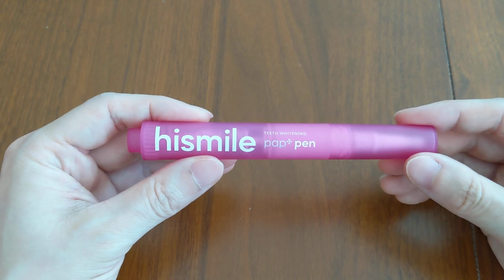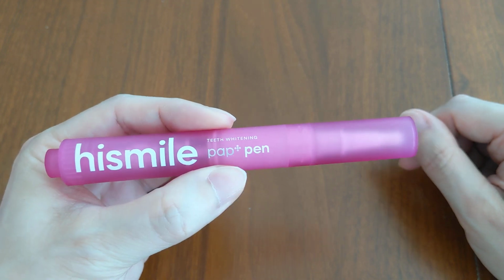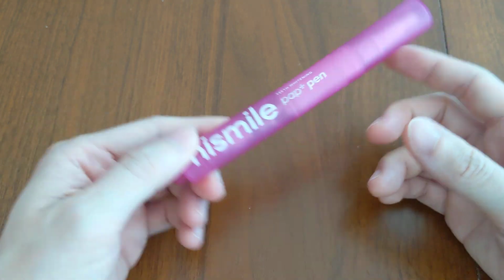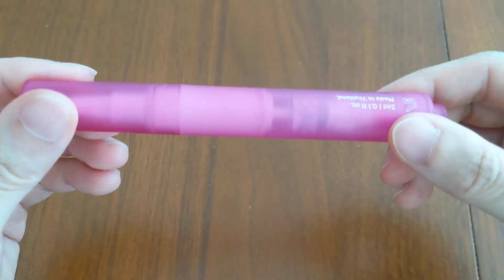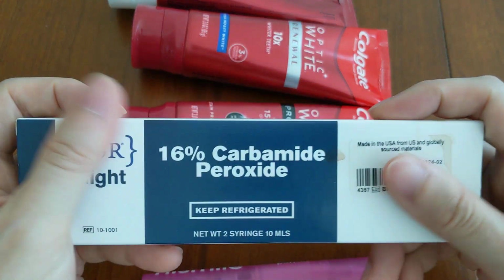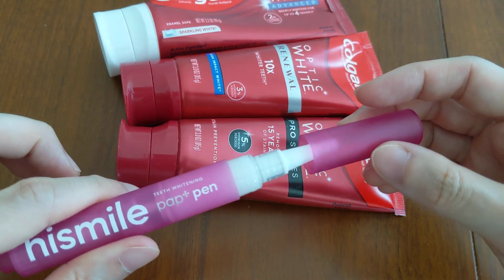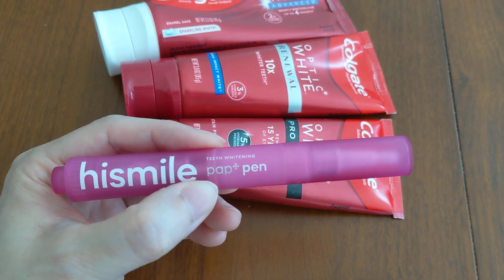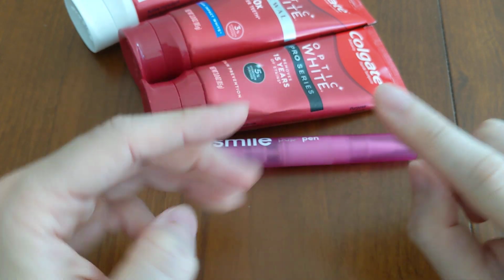Hismile PAP+ Teeth Whitening Pen Review - Pros & Cons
Review of the Hismile PAP+ Teeth Whitening Pen. All of the pros and cons to using this whitening product.

0:00 Intro
0:15 Pros
3:17 Cons